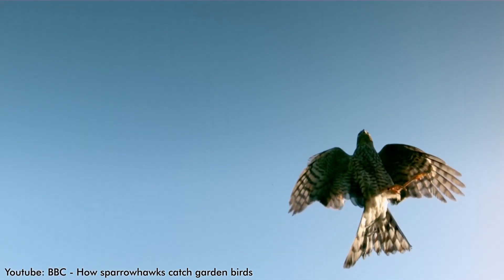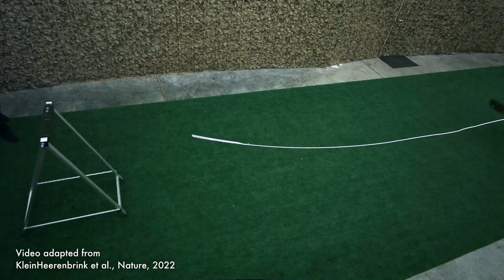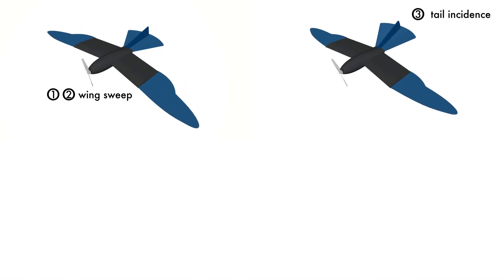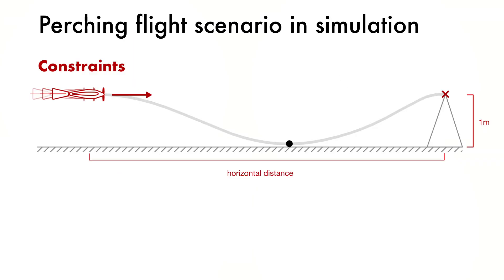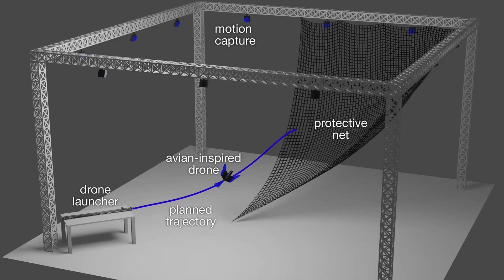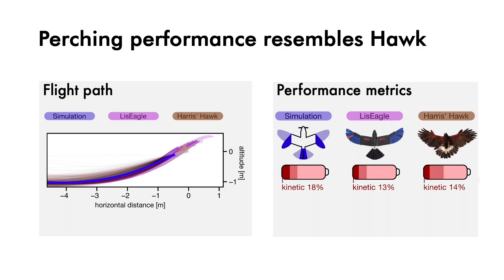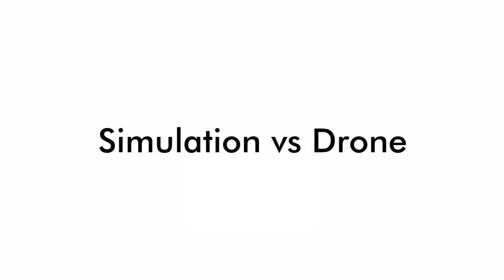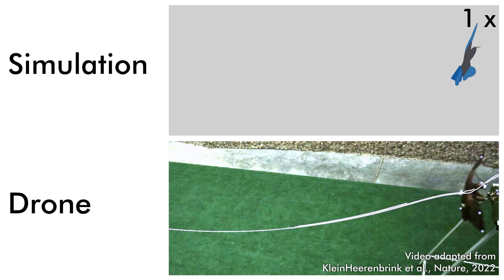Agile perching maneuvers in birds and morphing-wing drones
Avian perching maneuvers are one of the most frequent and agile flight scenarios, where highly optimized flight trajectories, produced by rapid wing and tail morphing that generate high angular rates and accelerations, reduce kinetic energy at impact. While the behavioral, anatomical, and aerodynamic factors involved in these maneuvers are well described, the underlying control strategies are poorly understood. Here, we use optimal control methods on an avian-inspired drone with morphing wing and tail to test a recent hypothesis derived from perching maneuver experiments of Harris' hawks that birds minimize the distance flown at high angles of attack to dissipate kinetic energy before impact. The resulting drone flight trajectories, morphing sequence, and kinetic energy distribution resemble those measured in birds. Furthermore, experimental manipulation of the wings that would be difficult or unethical with animals reveals the morphing factors that are critical for optimal perching maneuver performance of birds and morphing-wing drones.

Publication, Supplementary Material:
Nature Communications (Nat Comm):

Authors:
Valentin Wüest, Simon Jeger, Mir Feroskhan, Enrico Ajanic, Fabio Bergonti, Dario Floreano

Laboratory of Intelligent Systems (LIS) at Swiss Federal Institute of Technology Lausanne (EPFL), Switzerland
Intelligent Cybernetics Group (ICG), Nanyang Technological University (NTU), Singapore
Artificial and Mechanical Intelligence Laboratory (AMI_, Istituto Italiano di Tecnologia (IIT), Italy